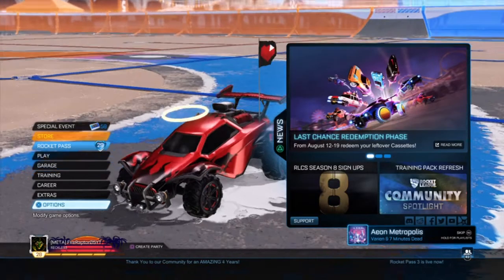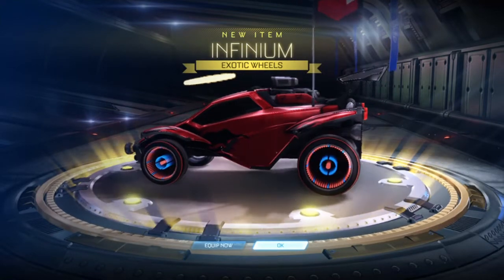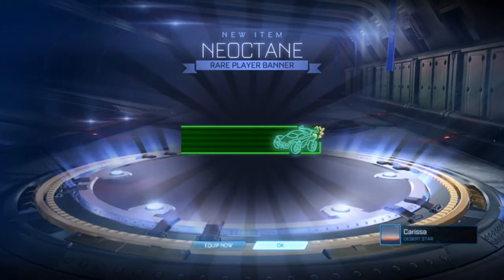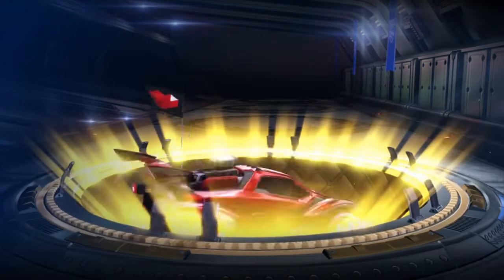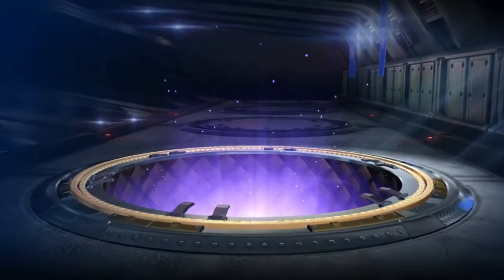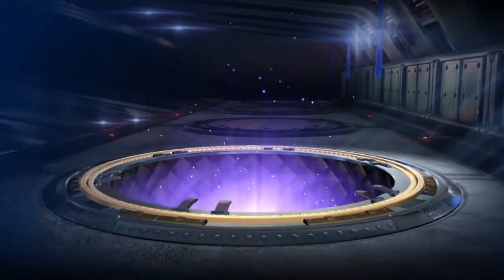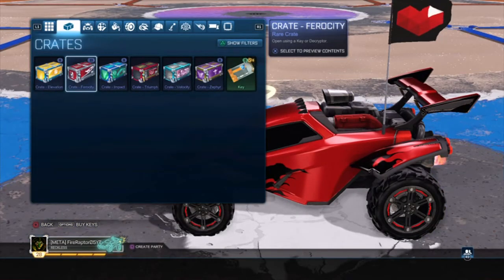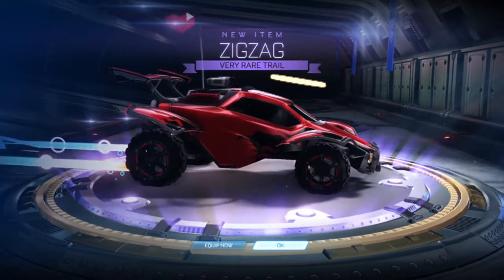OPENING 50 CRATES! | Rocket League